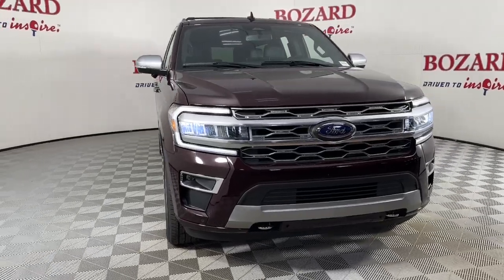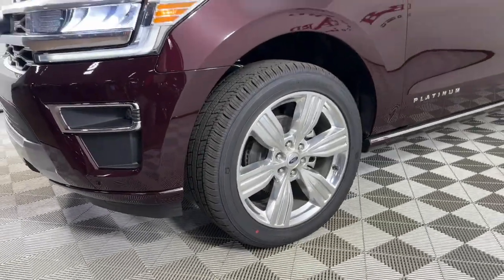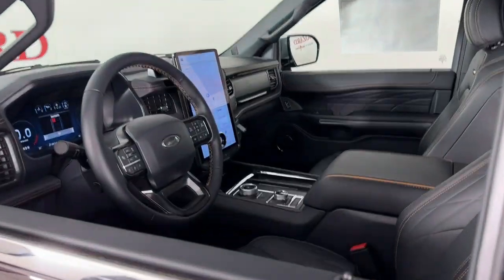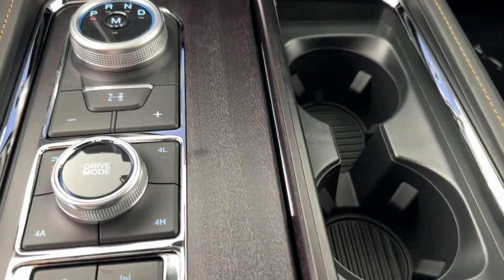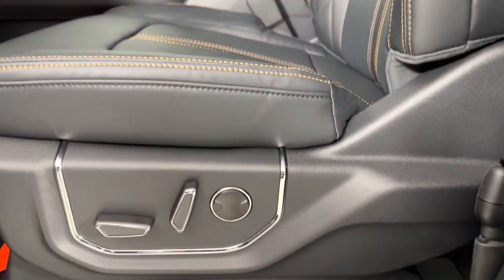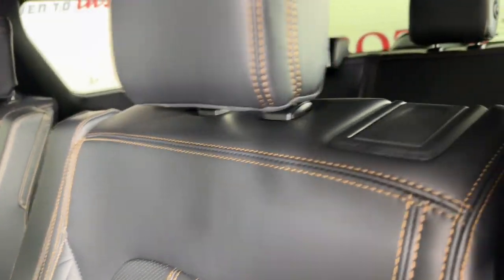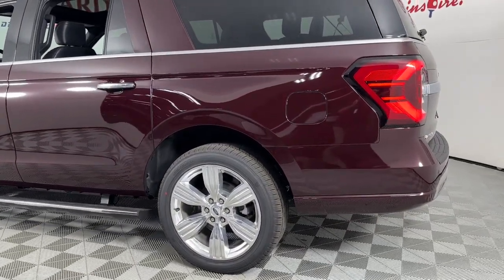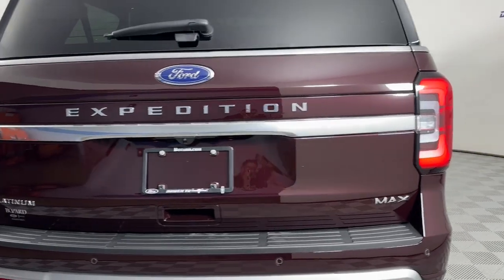2023 Ford Expedition Max Jacksonville, Daytona Beach, Orlando, St. Augustine, Near Me FL 231867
Red Metallic New 2023 Ford Expedition Max Platinum available in Jacksonville, Florida at Bozard Ford Lincoln. Servicing the Daytona Beach, Orlando, St. Augustine, Near Me, FL area.

Equipment Group 600A Standard Package,3.31 Axle Ratio,ControlTrac w/3.73 Axle Ratio,3.73 Axle Ratio,Wheels: 22 12-Spoke Polished Aluminum,Wheels: 22 6-Spoke Polished Aluminum,Heated/Ventilated Prem Lthr Front Captain's Chairs,Radio: B&O Unleashed Sound System by Bang & Olufsen,Active Park Assist 2.0 Removal,Hands-Free Foot-Activated Liftgate Removal (DISC),Second Row Power Windows Removal,Heavy-Duty Trailer Tow Package,Continuous Controlled Damping (CCD),Black Roof-Rail Crossbars,1st & 2nd Row Floor Liners w/Carpet Mats,Std Lux Lth Trim Fr Seats w/Multi-Contour Seat Del,2-Speed Automatic 4WD,SiriusXM w/360L,Integrated Trailer Brake Controller,360-Degree Camera w/Trailer Reverse Guidance,Pro Trailer Backup Assist,SYNC 4 w/Enhanced Voice Recognition,26mm Engine Radiator,4-Wheel Disc Brakes,Air Conditioning,Electronic Stability Control,Front Bucket Seats,Front Center Armrest,Power Liftgate,Spoiler,Tachometer,Voltmeter,3rd row seats: split-bench,ABS brakes,Adaptive suspension,Adjustable head restraints: driver and passenger w/tilt,Adjustable pedals,Alloy wheels,Auto-dimming door mirrors,Automatic temperature control,Brake assist,Bumpers: body-color,Delay-off headlights,Driver door bin,Driver vanit